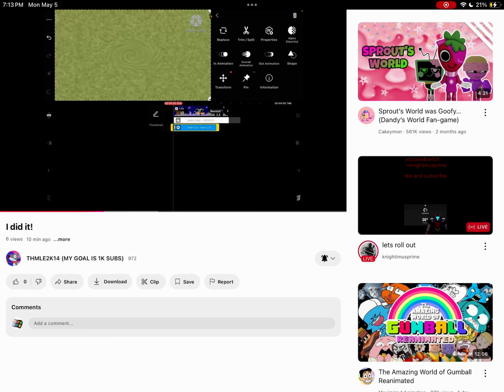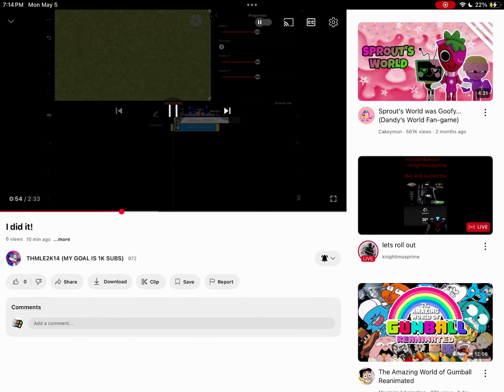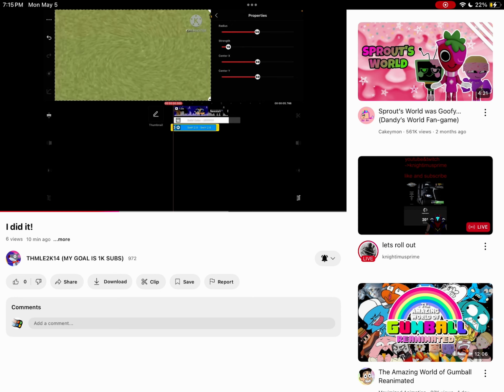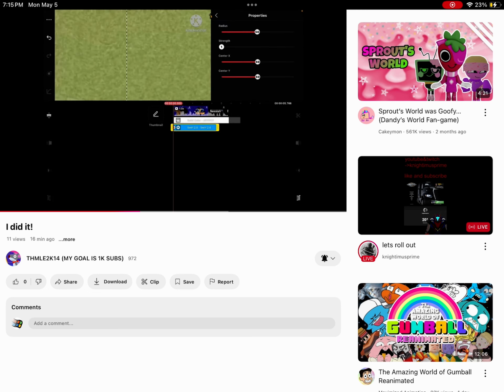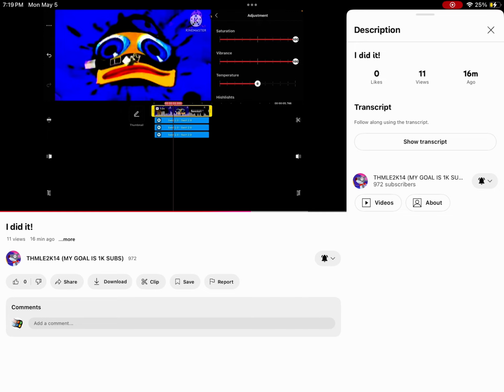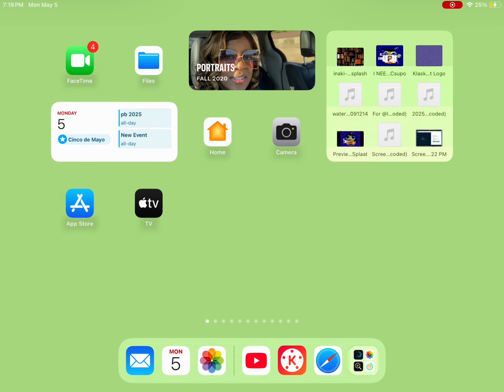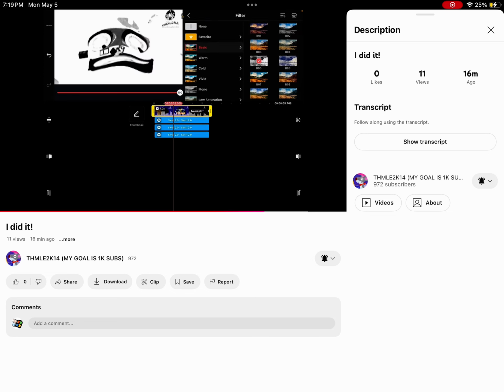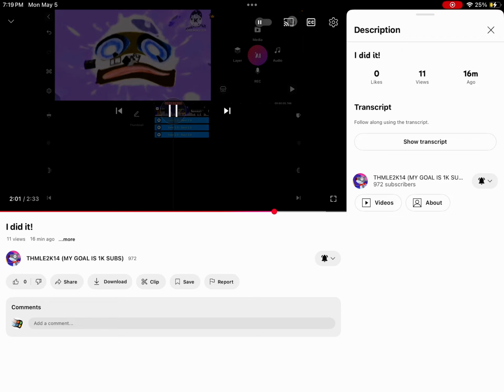HTM sad x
HTM=HOW TO MAKE